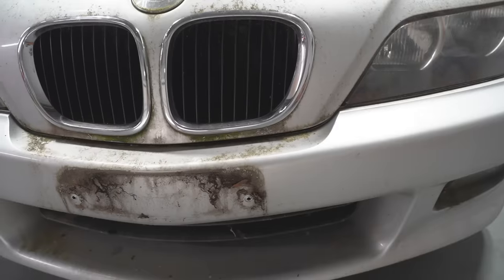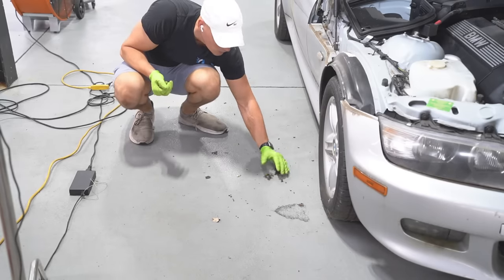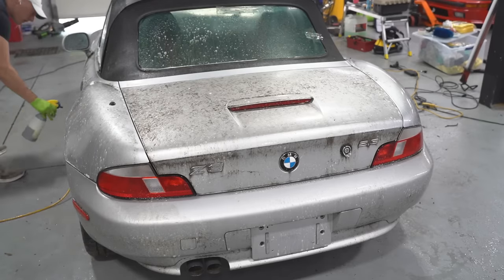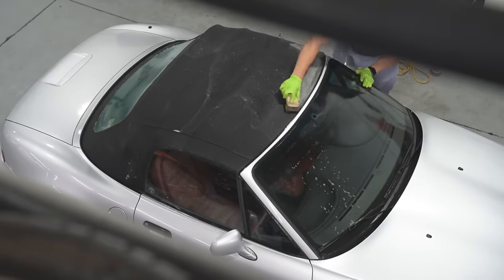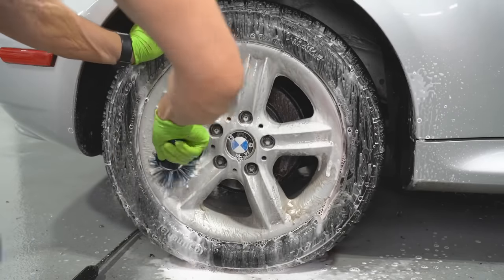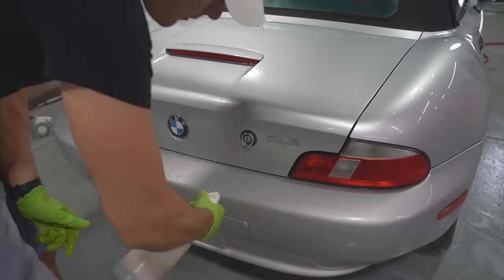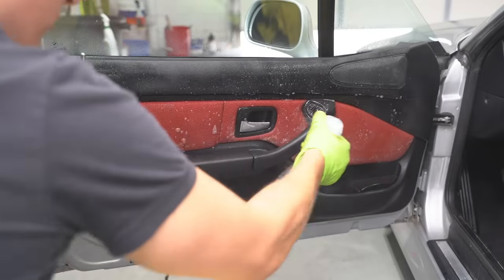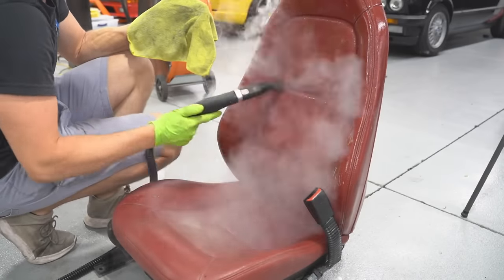Deep Cleaning the MOLDIEST BIOHAZARD BMW EVER! | Satisfying DISASTER Car Detailing Transformation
Deep Cleaning the MOLDIEST BIOHAZARD BMW EVER! | Satisfying DISASTER Car Detailing Transformation. Today, we tackle the interior & exterior of the moldiest BMW EVER. This car's sat under a tree for years and let tons of mold grow!

If you're looking for more instructional videos, we highly recommend The Detail Geek! We'll link his channel if you haven't seen his stuff!